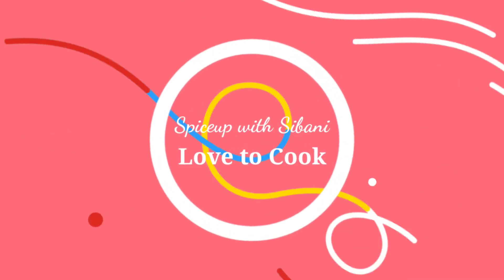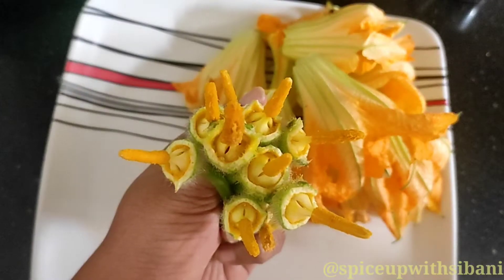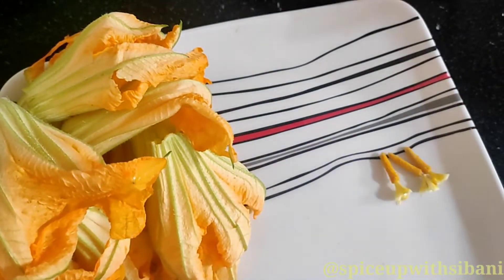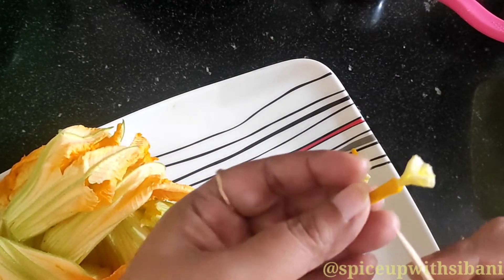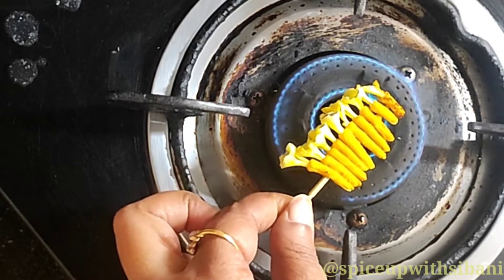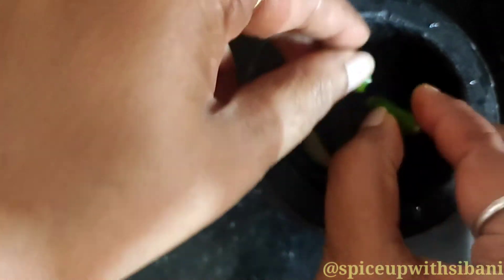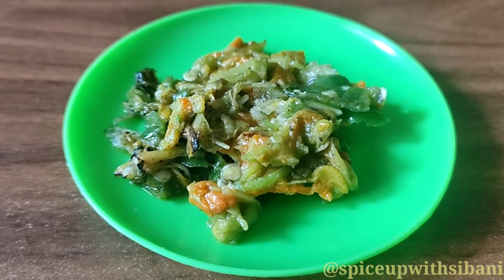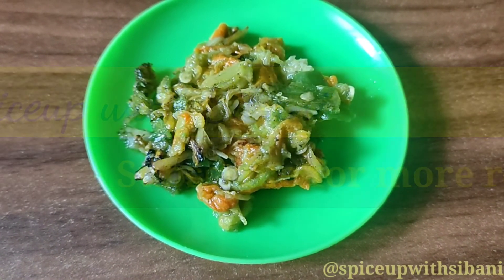New Recipe with Pumpkin Flower | Pumpkin Flower Stamen Chutney| କଖାରୁ ଫୁଲ | Spiceup With Sibani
କଖାରୁ ଫୁଲ#spiceupwithsibani#pumpkinflowerstamenChutney#chutneyrecipe

Todays recipe is Pumpkin flower stamen chutney recipe. It is one very unique recipe which is easy to  make and tasty recipe. Please follow the steps and enjoy cooking :)